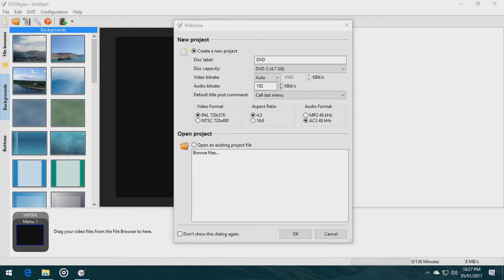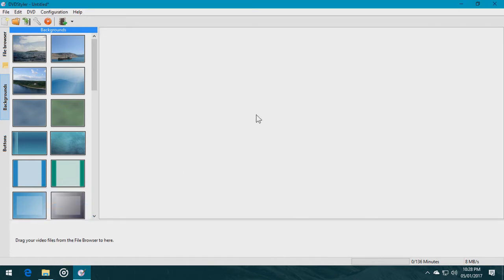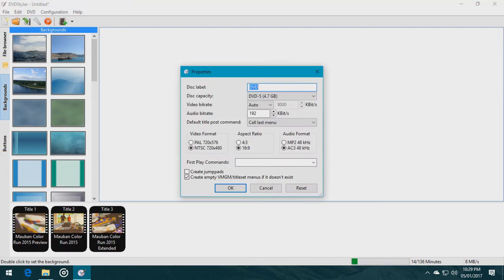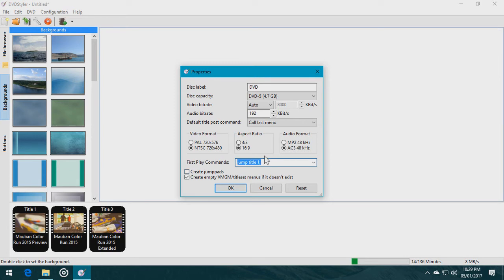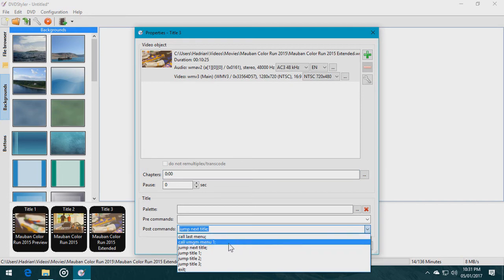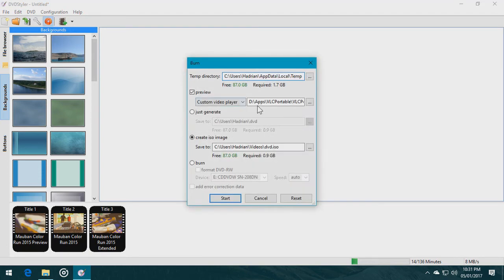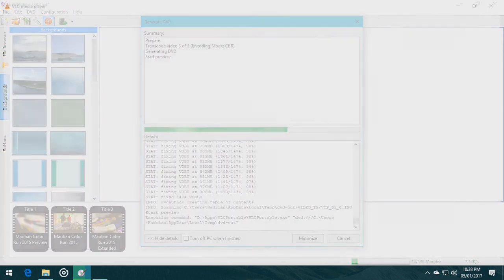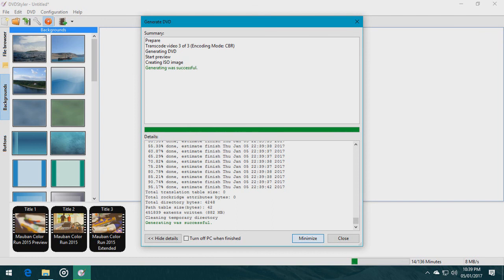How To Make Video DVDs Without DVD Menus In DVDStyler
Hey dudes! I'm going to show you have to make a video DVD without using any menus. This is perfect if you just want to put a video or videos in a DVD without thinking about the design of your DVD menu.

Do you like the video? Like, favorite and share!